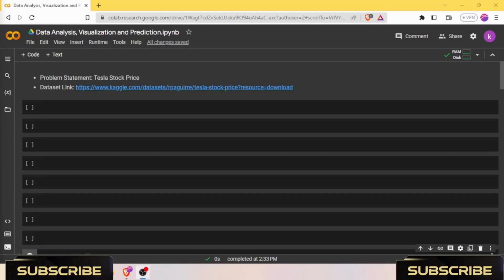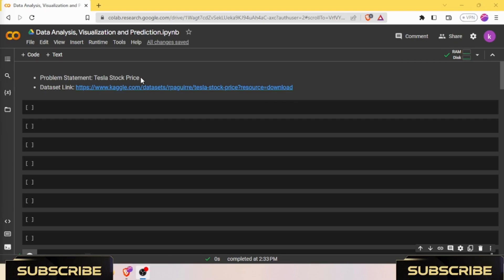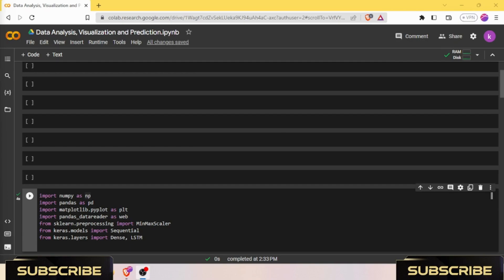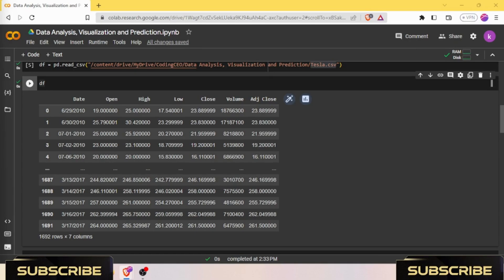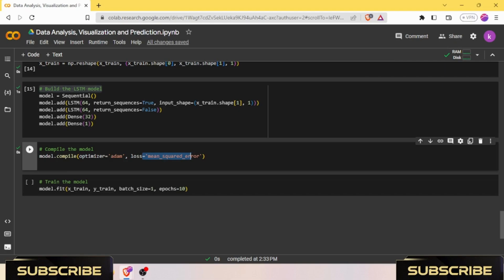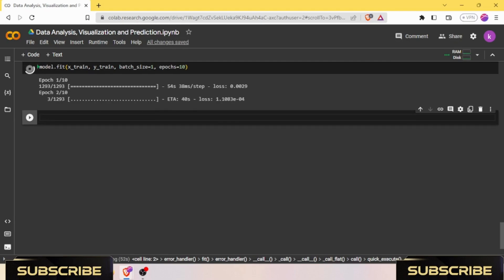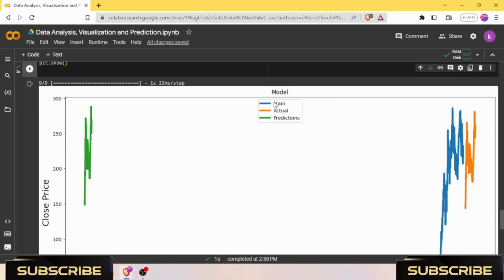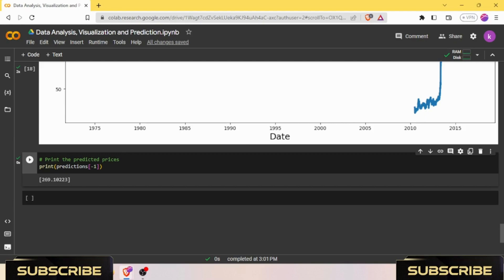Tesla Stock Price Forecasting with LSTM Neural Networks: A Data-Driven Approach | CodingCEO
Predicting the Future of Tesla: LSTM Stock Price Analysis for Profitable Trades

Welcome to CodingCEO! In this video, we dive into the fascinating world of stock price analysis and prediction using LSTM (Long Short-Term Memory) neural networks. Join us as we explore the data-driven approach to forecasting stock prices, with a focus on the renowned electric vehicle company, Tesla.

By harnessing the power of LSTM algorithms, we unlock the potential to predict future stock prices and identify profitable investment opportunities. Our step-by-step guide will walk you through the process of analyzing historical data, training an LSTM model, and making accurate predictions.

Throughout the video, we utilize the Tesla dataset, a comprehensive collection of stock price data that serves as the foundation for our analysis. We'll show you how to leverage this dataset and apply advanced neural network techniques to gain insights into Tesla's stock performance.

Whether you're an aspiring investor, a data enthusiast, or simply curious about the applications of machine learning in finance, this video is for you. Get ready to delve into the world of LSTM neural networks and uncover the secrets of successful stock price analysis.

Don't miss out on this opportunity to enhance your investment strategies and make data-driven decisions. Join us on this journey as we bridge the gap between data and profits.